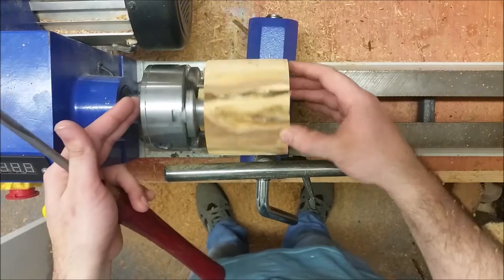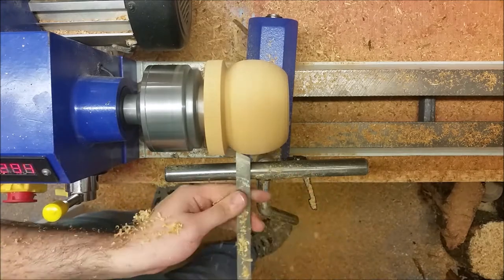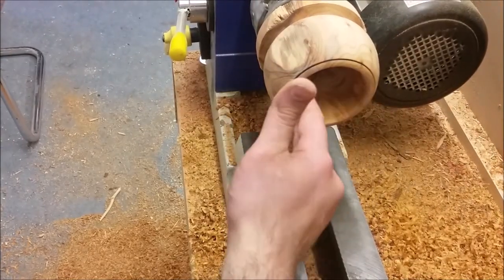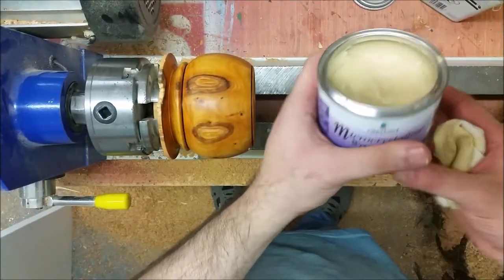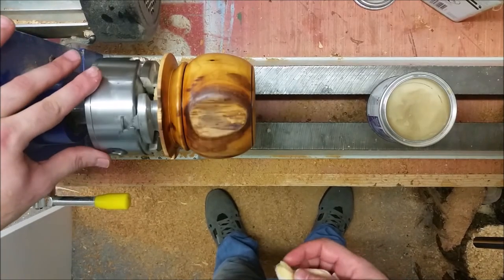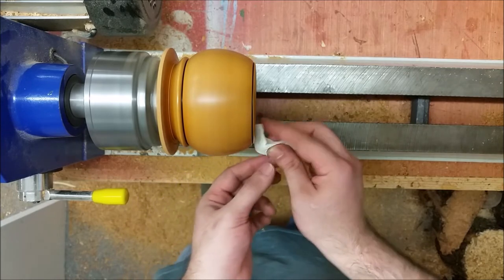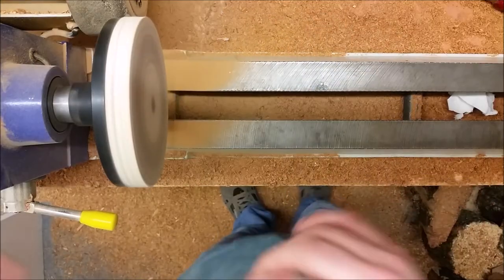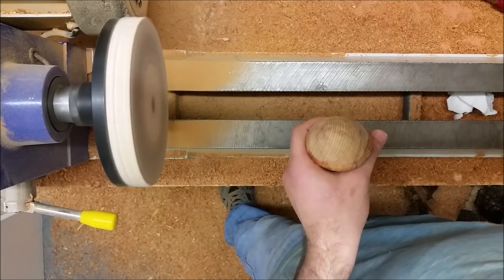Woodturning - mortar and pestle from English Yew!